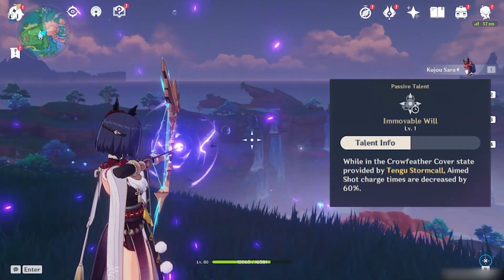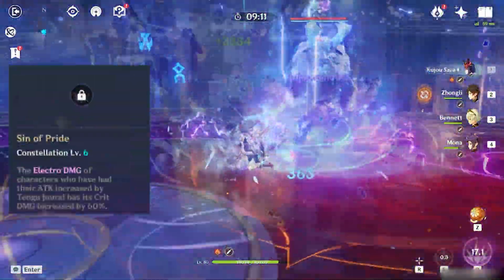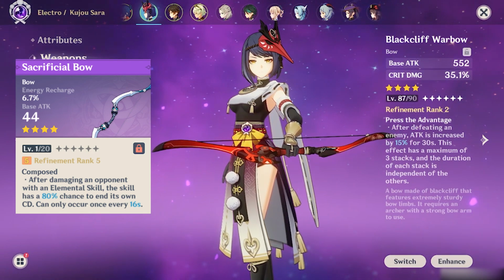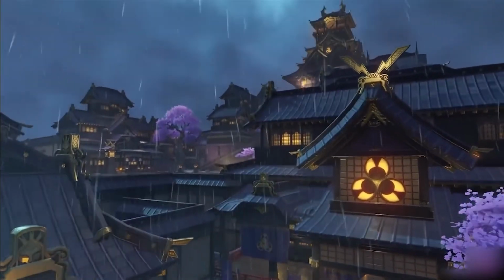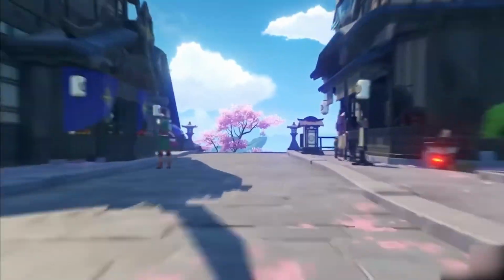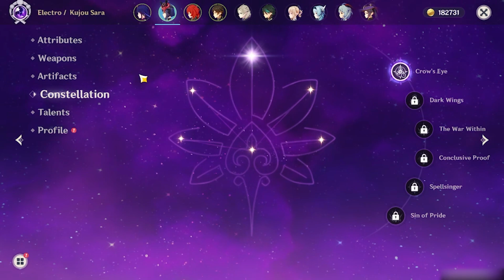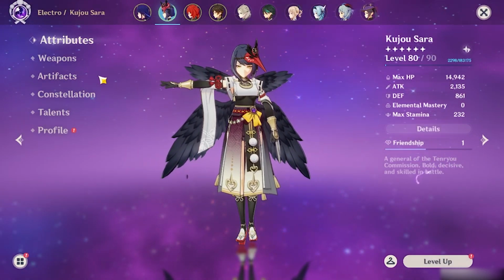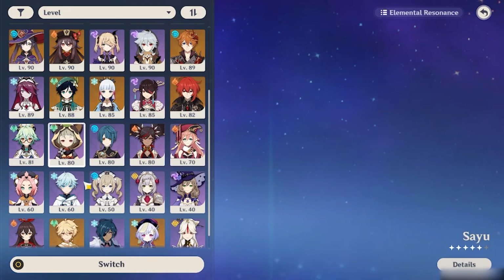ULTIMATE SARA BUILD GUIDE FOR MAX DAMAGE/DPS | Sara Genshin Impact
Kojou Sara comes with packed DPS/DAMAGE potential as she can carry and also be top support for your team. This video covers how to build Sara the right way with Artifacts/Weapons, goes over Sara Skills and Team comps.

Timestamp
00:13 Kojou Sara Skills/Playstyle Explained
02:22 Kojou Sara Build Guide with Artifacts/Weapons
05:55 Kojou Sara Team Comp